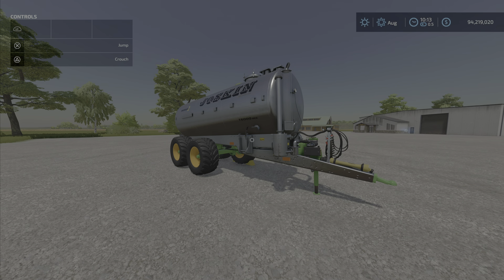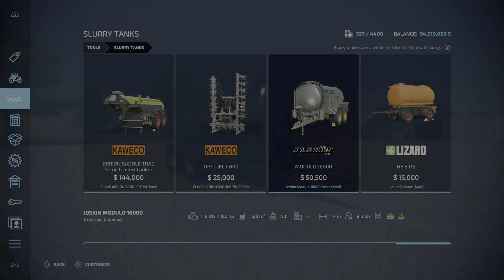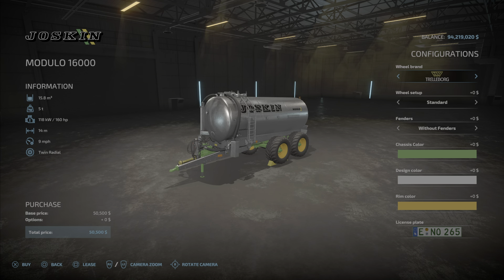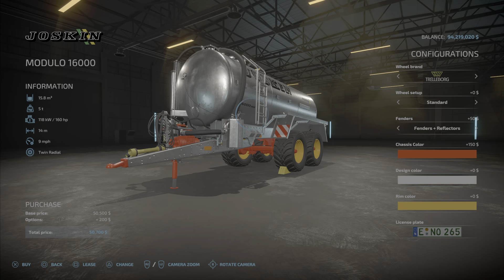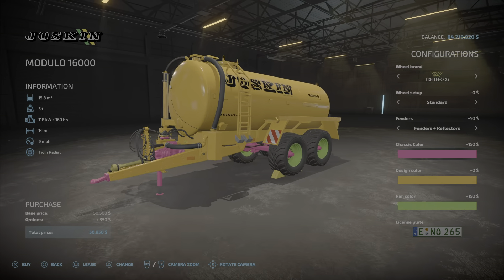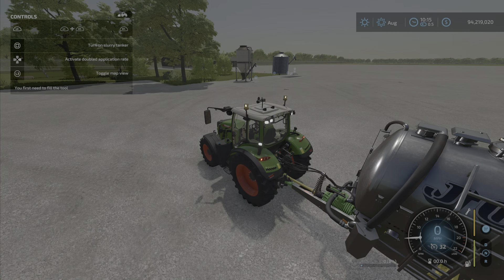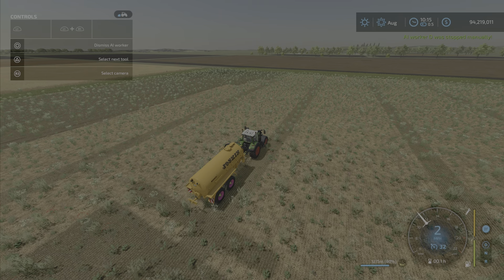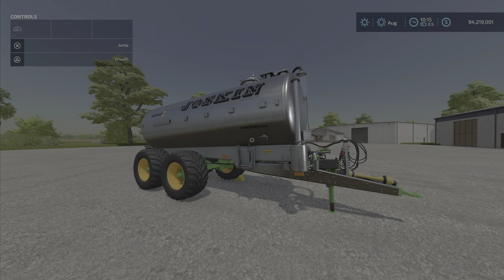FS22 Joskin Modulo 16000 New Mod for Mar 29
Joskin Modulo 16000 Basic
By: Kamilos0397